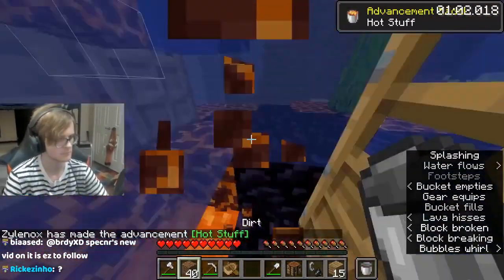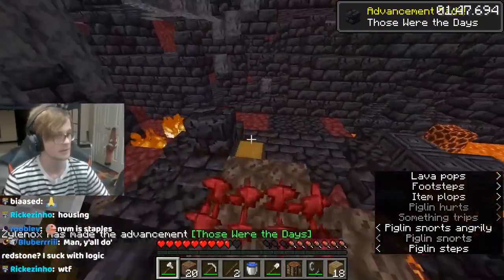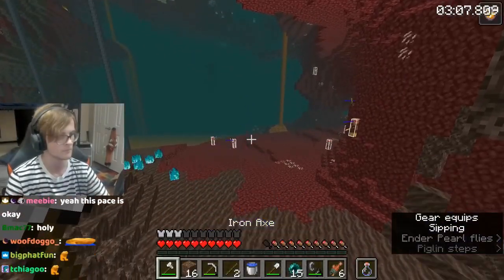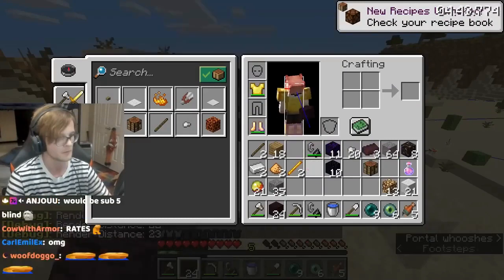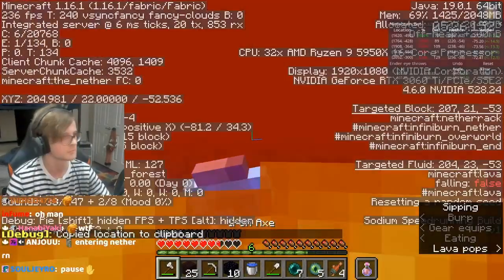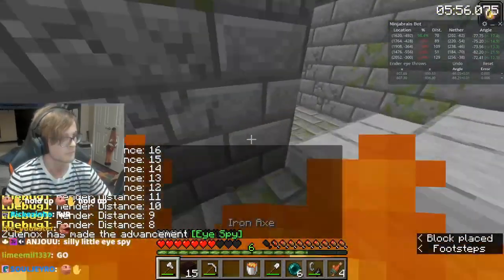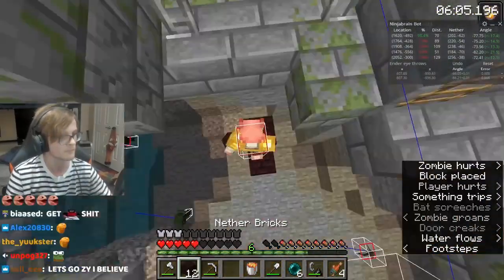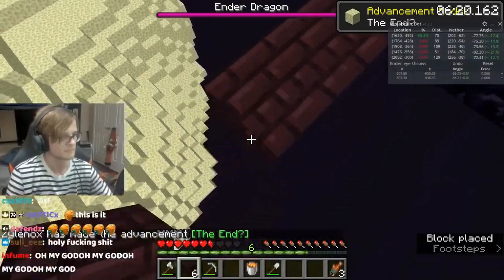This Minecraft speedrunner destroyed the world record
In this video I go over Zylenox's recent 7:45 RSG world record.